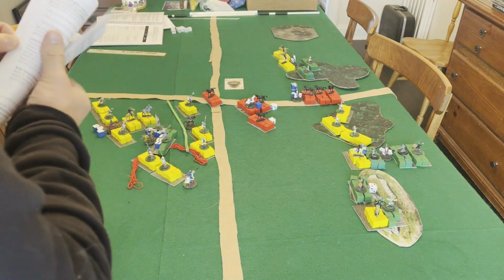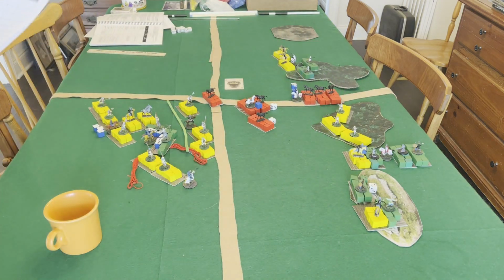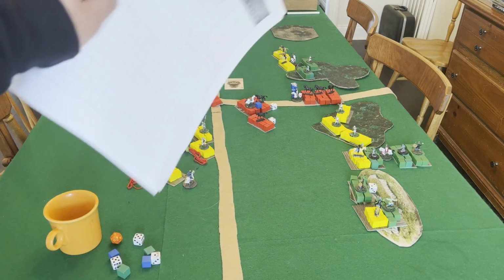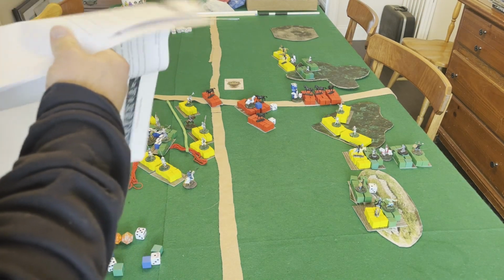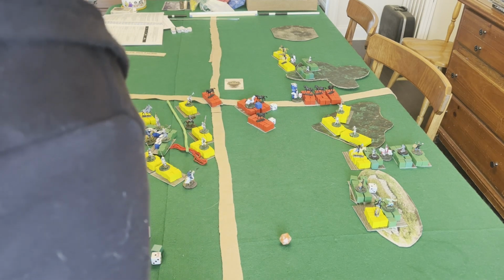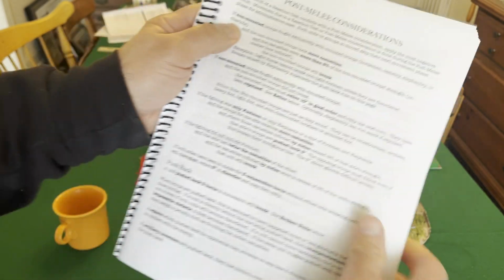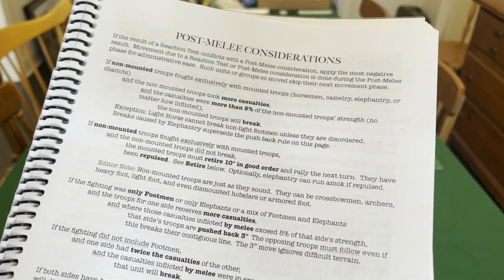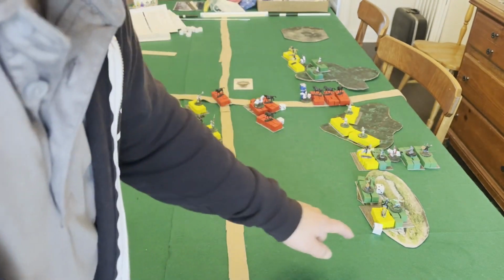Battle of Mortimer's Cross - Melee and Post Melee Considerations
Continuing the walk through of Men in Metal v1.43 this time handling three melee circumstances:
* Medium Horse (MC) versus Light Foot (LMI) Breton javelineers with their backs turned
* Medium Horse (MC) versus Light Foot (LI) Irish Kerns
* Heavy Horse (SHK) versus Heavy Horse (SHK) where the Lancastrian cavalry ended up getting a Halt 2 turns result from a Reaction Test (and thus has no impetus)

Post Melee considerations basically resolved out to two units being broken, and the other repulsed.

Men in Metal is a Copper Best Seller on DriveThruRPG.

Kindle eBook

Print on Demand (POD) version